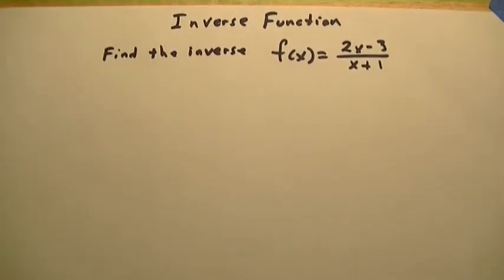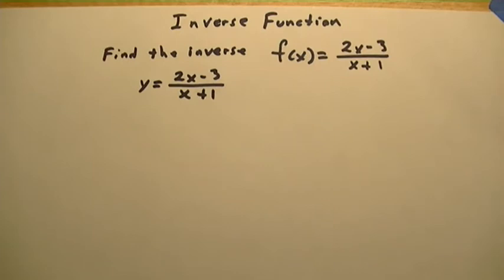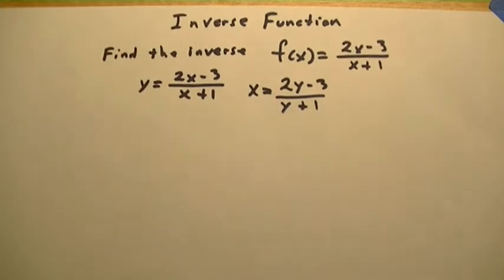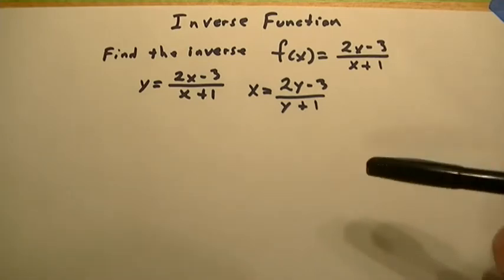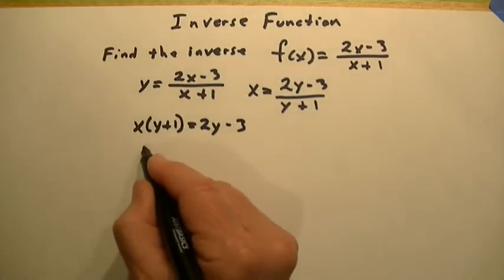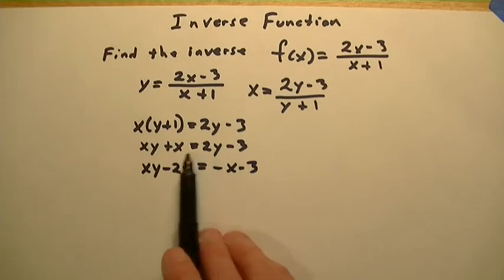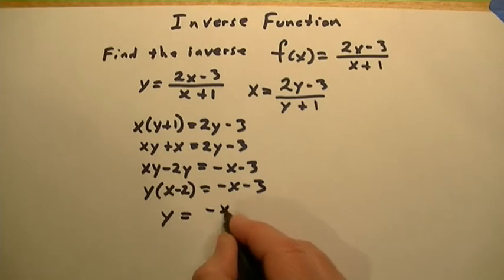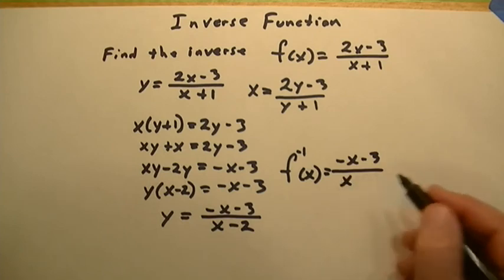Inverse Function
Calculating an Inverse Function example.